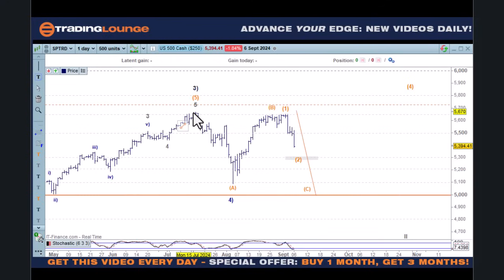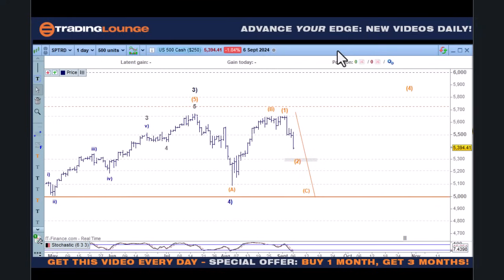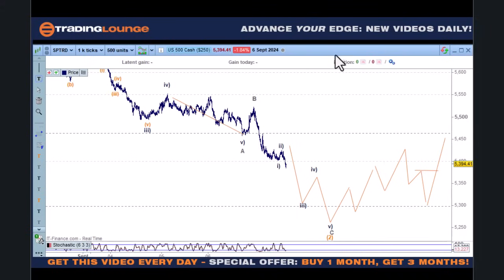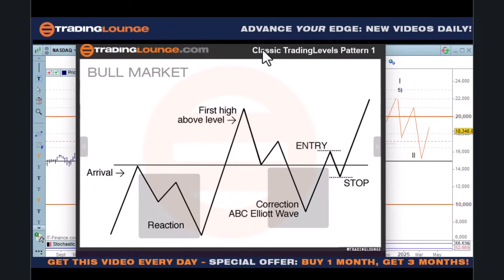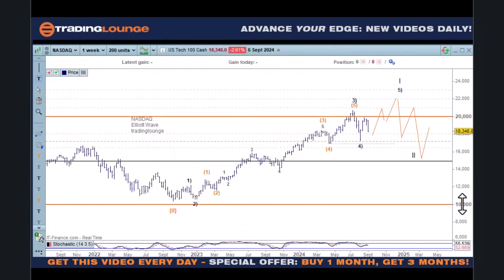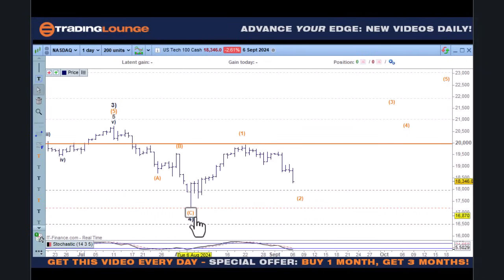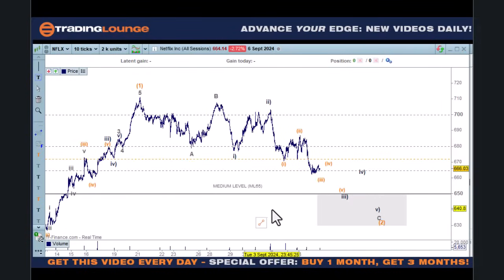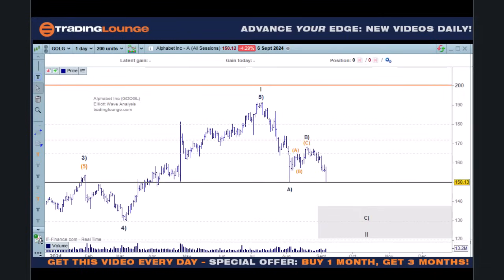SP500 & NASDAQ: AAPL, AMZN, NVDA, META, NFLX, GOOGL, MSFT, TSLA, Bitcoin. Elliott Wave Analysis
NASDAQ 100 (NDX), SP500 (SPX), Apple (AAPL), Tesla (TSLA), Amazon (AMZN), Nvidia (NVDA), Microsoft (MSFT), Meta Platforms (META), Netflix (NFLX), Alphabet (GOOGL), Bitcoin (BTC). Stock market Elliott Wave technical analysis and trading strategies:

Elliott Wave Analysis NASDAQ Tech Stocks:
Indices and tech stock to move lower, at least to mid week for stocks. As in most cases Elliott Wave C of (2). TLSA, GOOGL and NVDA and possibly MSFT has different Elliott Wave counts. If you have short positions than you can continue to hold short. Today I also take a quick look at some banks BAC, JPM and GS and talk about possible different Elliott wave counts for the top of the market.

Video Chapters
00:00 NASDAQ 100 (NDX). SP500 (SPX). BAC, JPM, GS.
16:37 Apple (AAPL)
17:40 Amazon (AMZN)
18:37 NVIDIA (NVDA)
20:44 Meta Platforms (META)
21:34 Netflix (NFLX)
22:07 Alphabet (GOOGL)
23:11 Microsoft MSFT
23:53 Tesla (TSLA)
26:50 Bitcoin
33:12 End